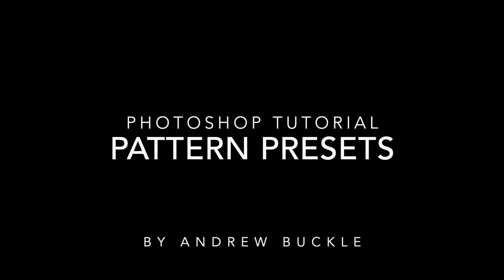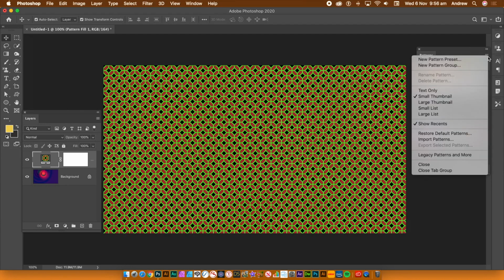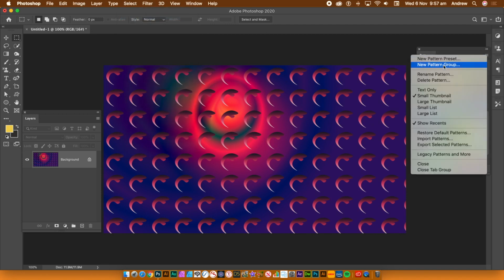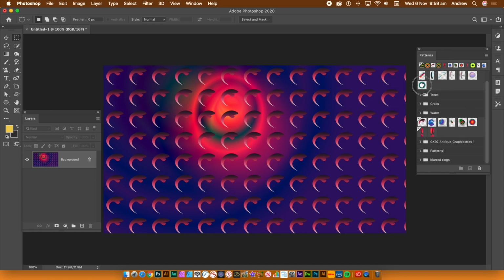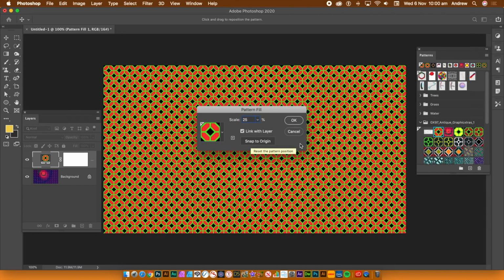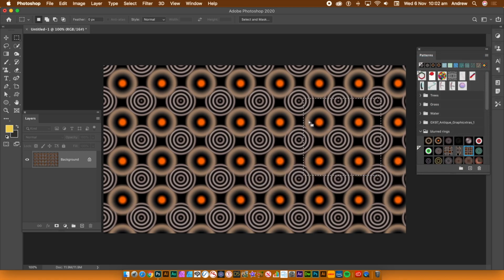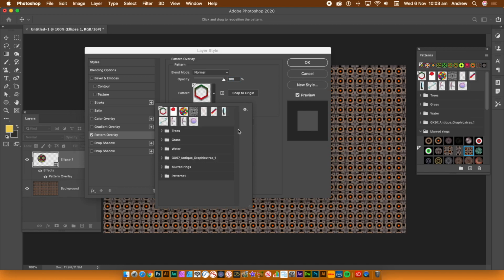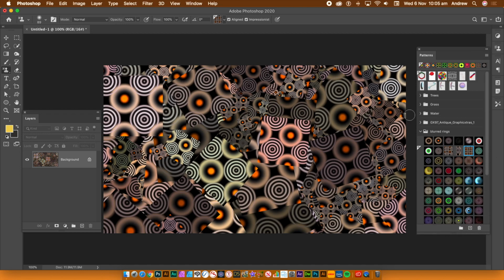Everything You Need to Know About Photoshop Pattern Presets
Photoshop patterns presets CC +  :  how to use the new panel, how to re-order, how to create groups, create new presets, how to apply those pattern presets in Photoshop CC +, how to delete, how to group and how to combine them, how to import new patterns, how to export selected items and more.